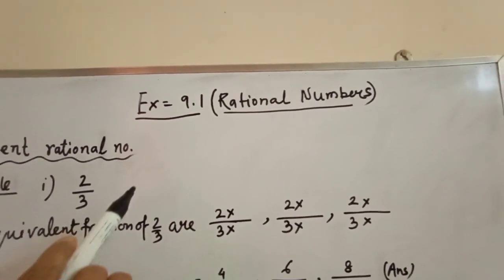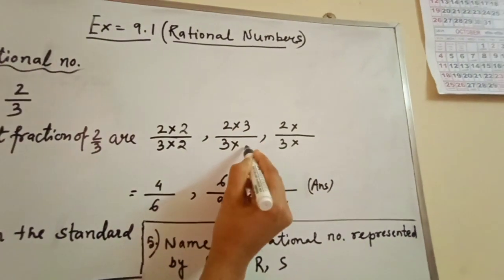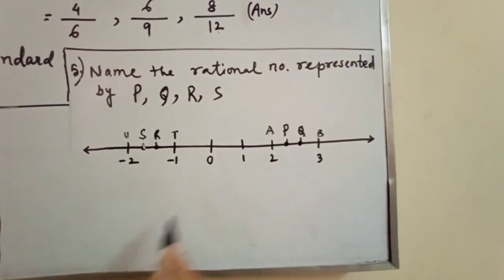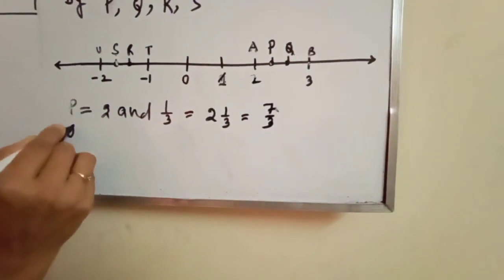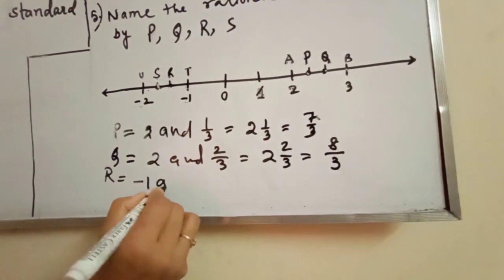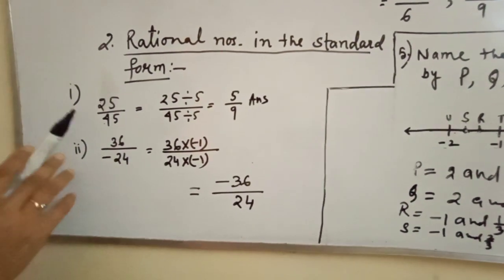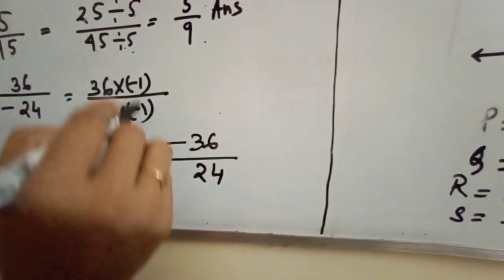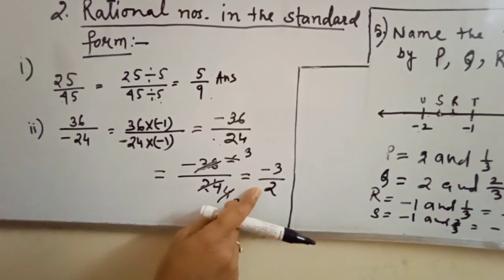Rational Numbers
Explanation.